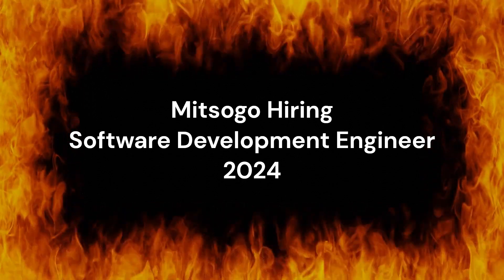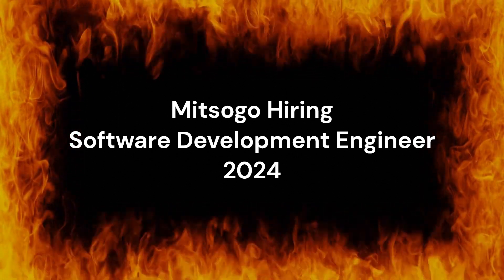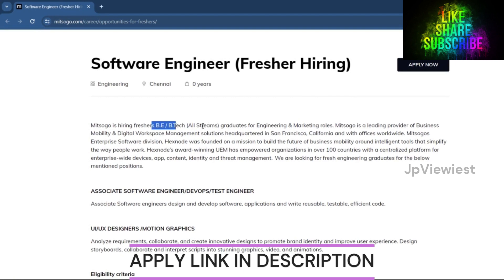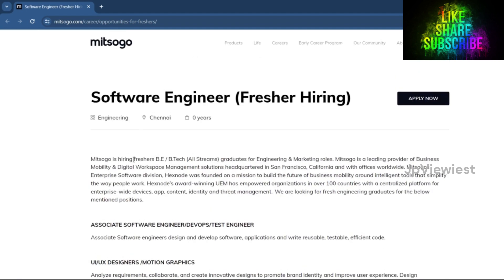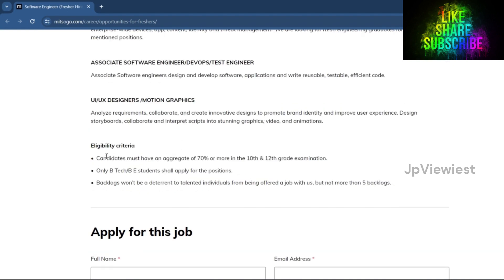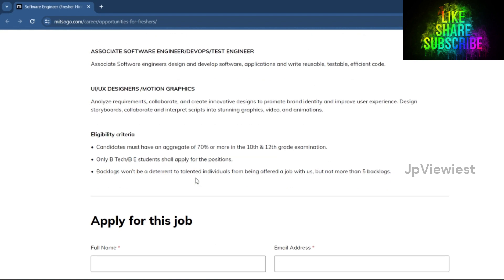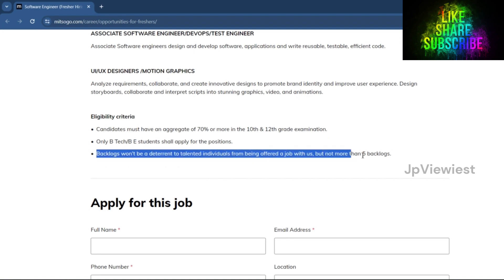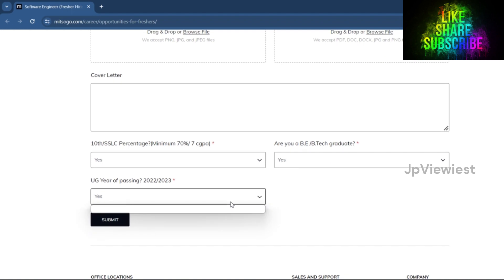Mitsogo Hiring Software Development Fresher Hiring|2023,2024,2022 Eligible|Coding Solution#coding#it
FREE EXAM SOLUTION AND ALL-IN-ONE HELPING CHANNEL
FOR SERVICES-BASED AND COLLEGE PROJECT